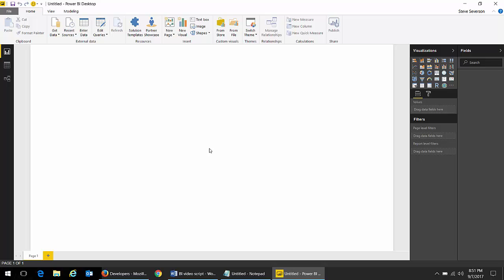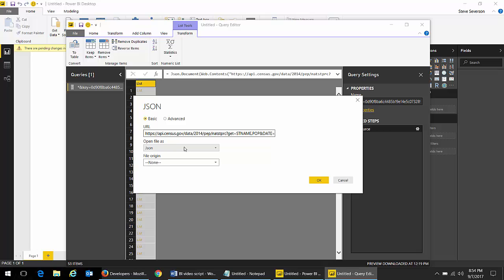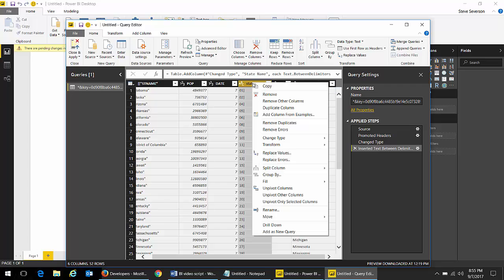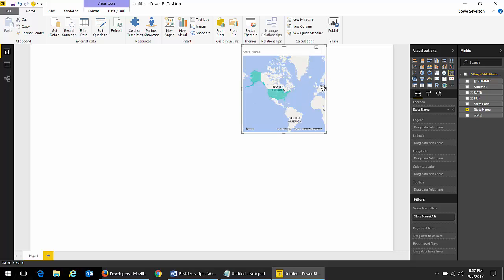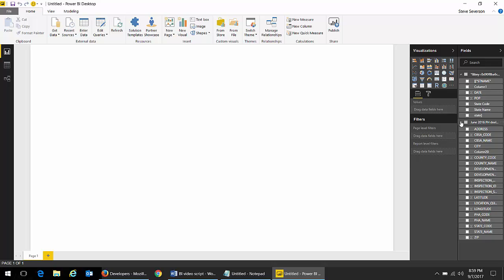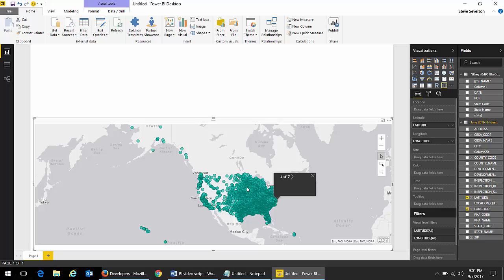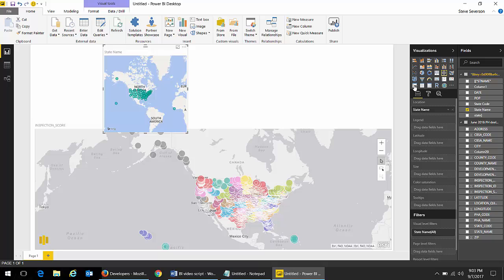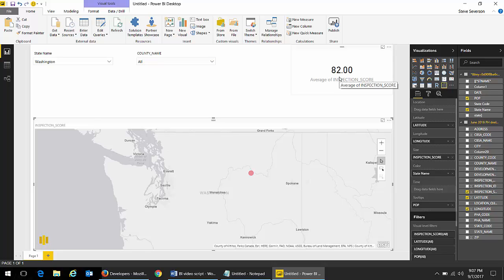Connecting and Visualizing Data in Power BI